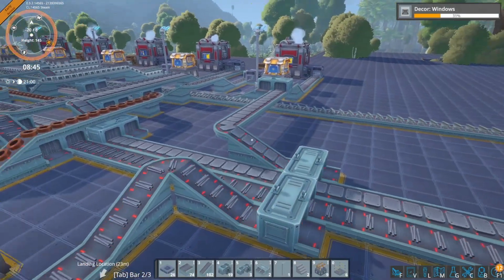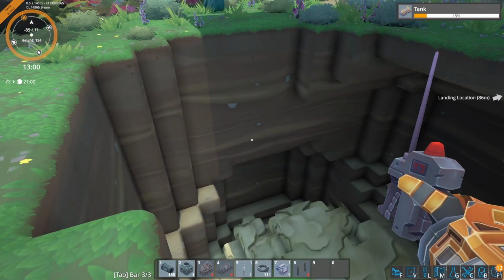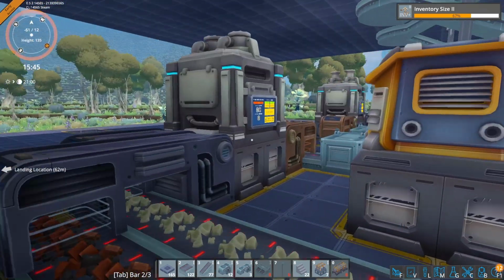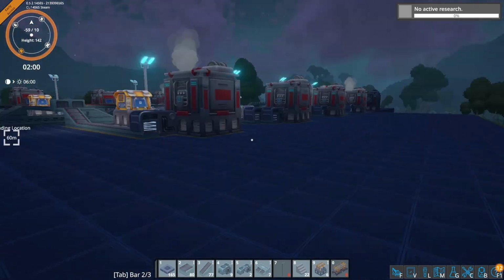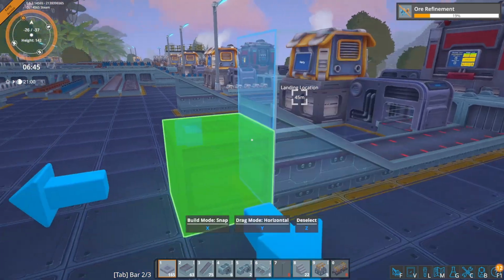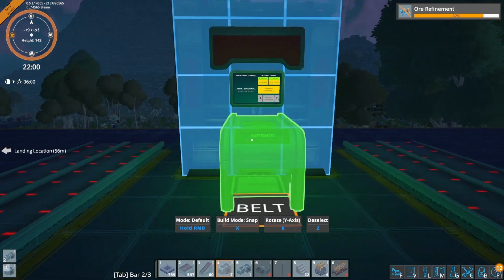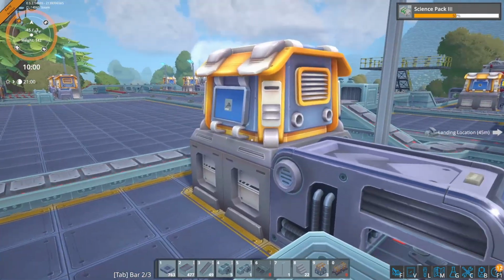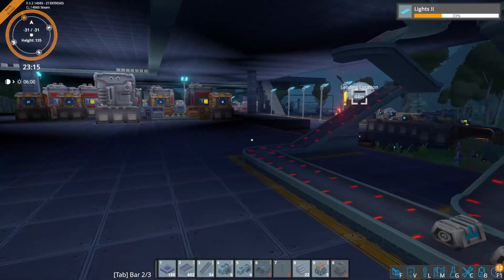Foundry - Concrete Production and Science Pack 3 [E5]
This is a big episode. We find a new resource, add water to our production and make concrete in a new machine. Since we are doing so well, why not just get Science Pack 3 as well.

Explore the limitless possibilities of FOUNDRY, where you can construct the ultimate factory or unleash your creative flair in a boundless voxel universe. Gather resources, streamline production with automation, and navigate intricate systems as you delve into the depths of mechanical innovation. Embark on a journey of discovery and mastery as you research new technologies. Whether you're aiming for efficiency or artistic expression, FOUNDRY offers an immersive experience like no other.